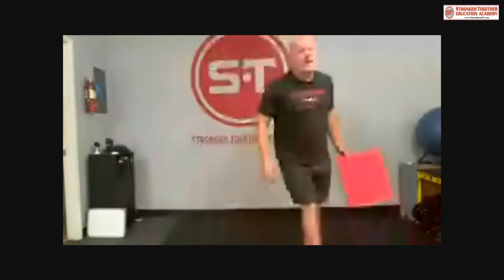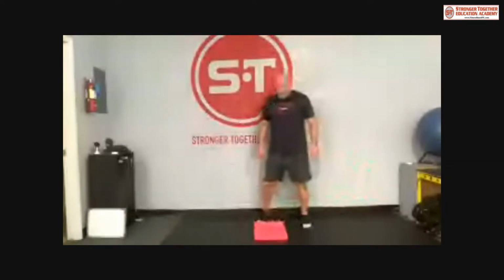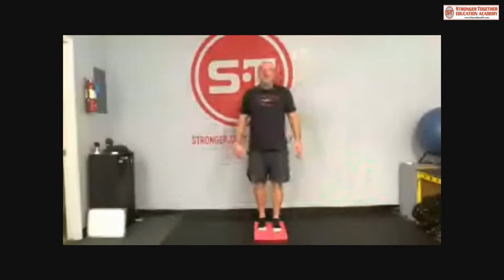Balance: The Act of Controlling our Body During Movement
Stability is minimizing movement balance is controlling during movement similar yet different. The active balance enables us to keep our center gravity over our base of support which helps  to keep us in balance.

If this platform leads to you wanting to grow professionally online then i 100% root for you.  Try this link to make the growth easier and sooner

Follow this link if you feel I am cool enough for a referral rate.